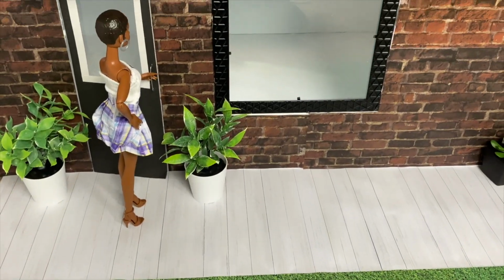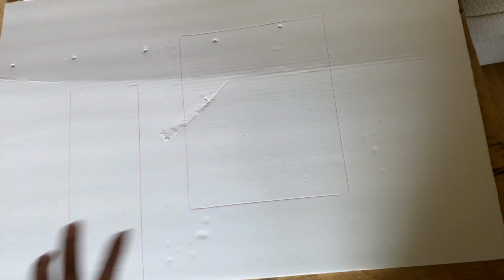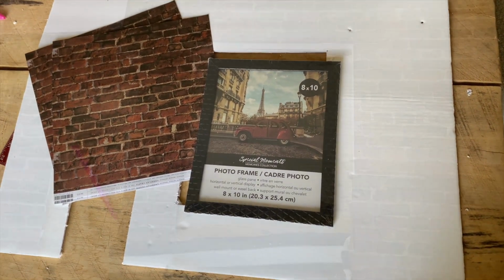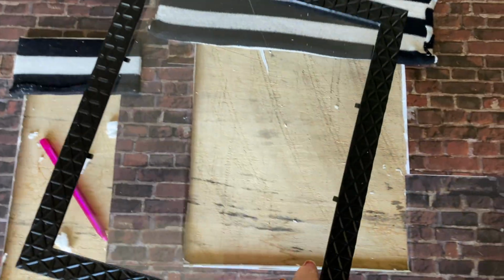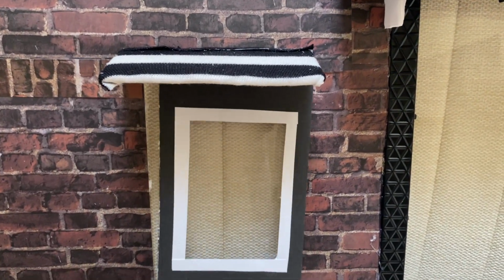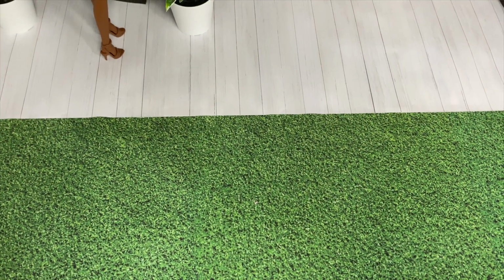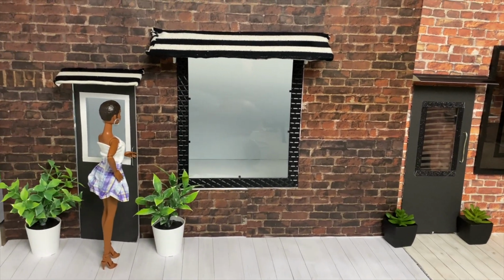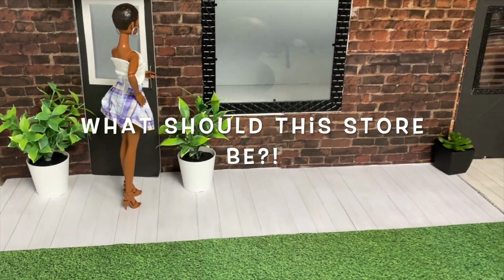NEW Barbie Storefront!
Follow my other socials for my dreamy Barbie stuff!